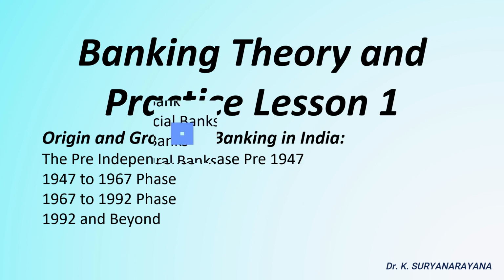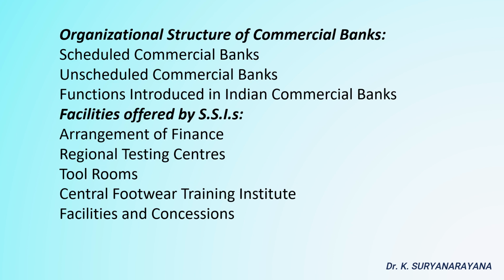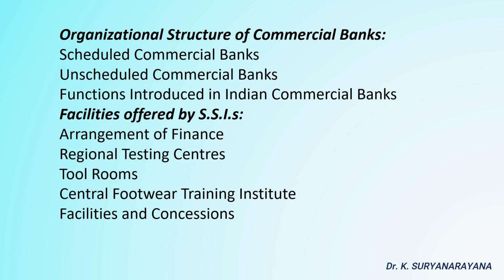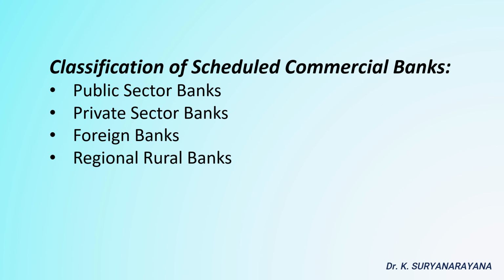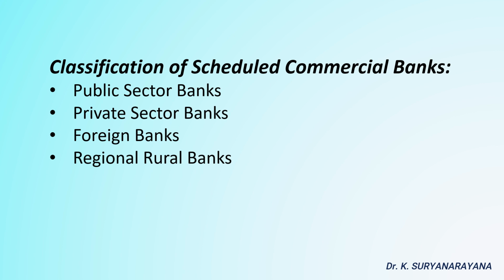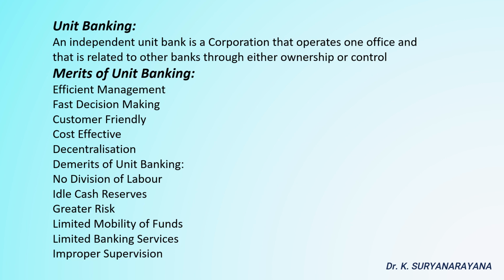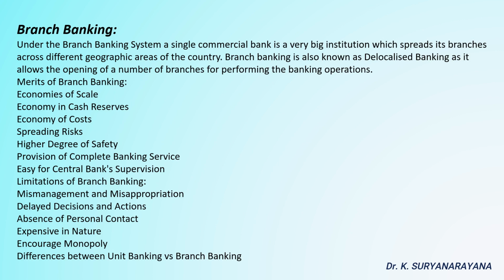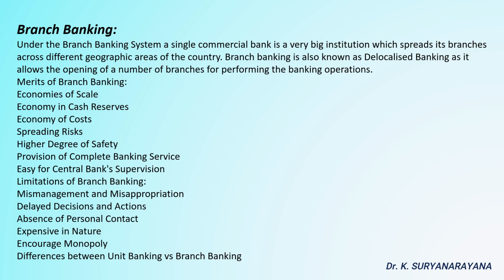Banking Theory and Practice Lesson 1